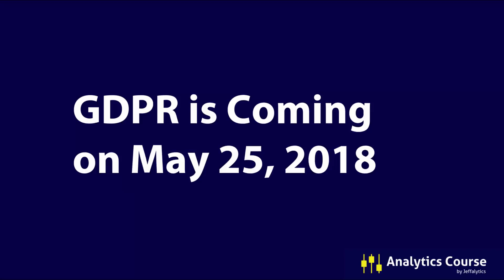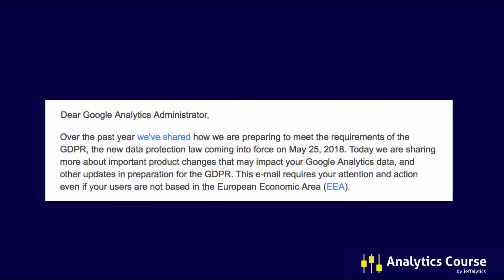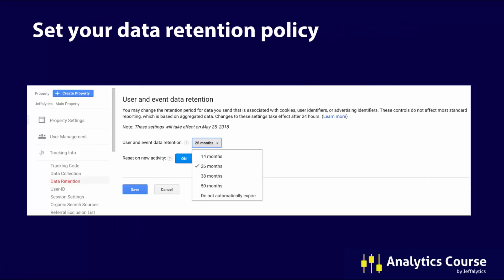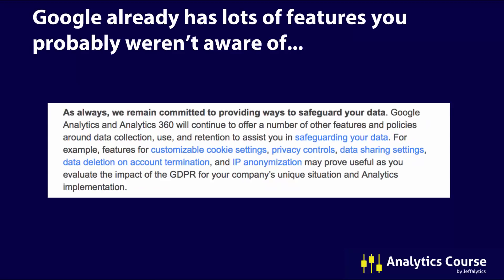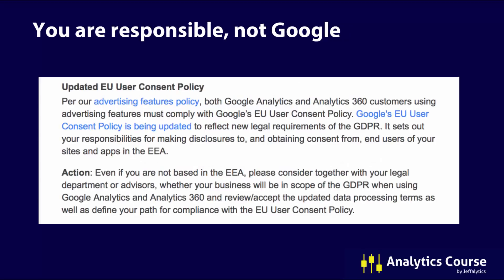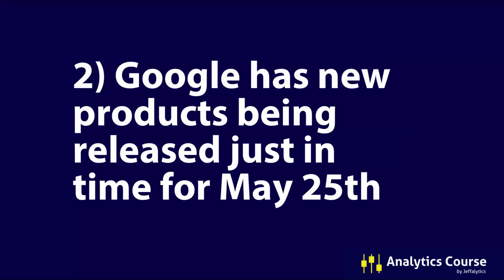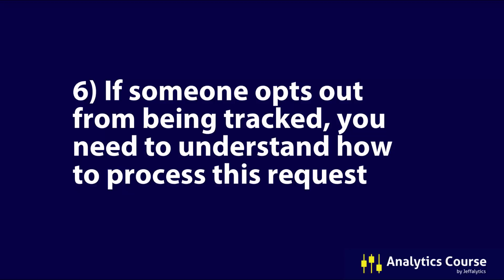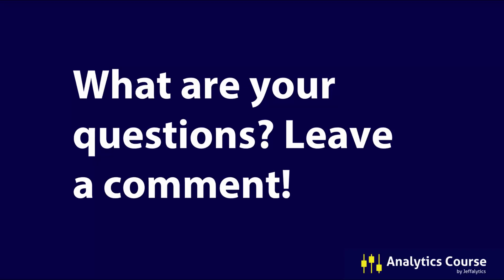Google Analytics and GDPR Changes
You probably know by now that GDPR (The General Data Protection Act) goes live May 25th, 2018.

If you operate online from the EU, you have one month left to get prepared for GDRP compliance.

And for those of us who don't operate in the EU, it's still important to understand how this regulation changes the way we use online tracking.

In today's video and post, we'll talk about at the impact of GDPR on your Google Analytics data. We'll break down Google's recent email about preparing your analytics account for GDRP compliance. And we'll look at the new tools Google has added into our analytics accounts to help us with this process.

Before we get into the details, I want to offer a disclaimer. I don't have all the answers about how GDPR will affect your use of Google Analytics. But the stakes are high. So, I would recommend contacting legal counsel for GDPR information that's specific your business needs.

That said, I will do my best to interpret Google's latest communications.

Google's recent email to account admins about GDPR
Google recently sent out an email to all their analytics admins about GDPR.

The purpose of this email was to introduce product updates that will help us get ready for data privacy compliance.

Google Analytics update - Data retention control
One of the product updates Google is introducing is data retention control. This feature will allow you to manage how long your user data is stored on Google's servers.

Data retention control will go into effect in your account the same day GDPR launches, May 25th.

However, you can adjust your data retention settings now. The setting you select will then activate on May 25th, 2018.

Data Retention control settings
The current default for data retention is 26 months. But you can select to retain your user data for a shorter or longer period.

At this point, I can't say if one length of time is better than another for GDPR compliance. Hopefully, we'll be able to do some research on this setting and provide an update in a later post.

One detail that's important to note: Google's states that your data retention setting won't affect reports based on aggregate data. Your retention setting is specific to user-related data.

User deletion tool

Goole has also introduced a user deletion tool. This tool will allow you to remove users' Client IDs, User IDs, or App Instance IDs from your analytics data.  When a user opts out of tracking, you'll use this tool to remove their data.

We've talked about merging Client IDs, and User IDs for cross device tracking in one of our past tutorials. We've also discussed synchronizing Client IDs for cross domain tracking. The user deletion will help you undo this type of tracking.

Google's done a lot of the work for you

Google's also used their recent email to remind us of all the pre-existing tracking control tools we have available.

Things like:

customizable cookie settings
data sharing settings
privacy controls
data deletion on account termination
IP anonymization

Not everyone needs to use these tools, but they are available to help you with GDPR compliance.

You are opted into the changes in Google Analytics
The next part of Google's email lets you know that you have opted into their data processing changes. Essentially, Google's making you aware they've made compliance related changes. If you want to use their tools, your account is subject to those changes.